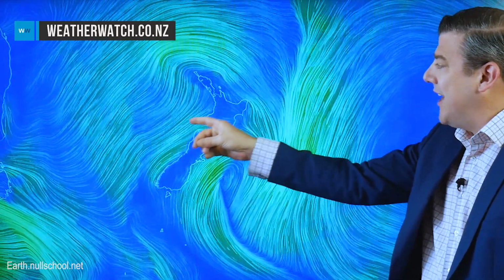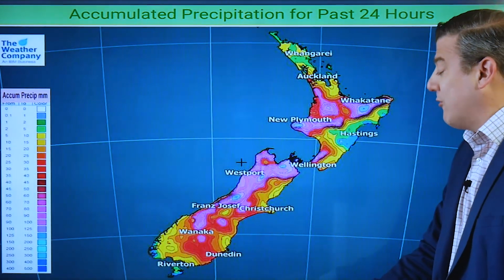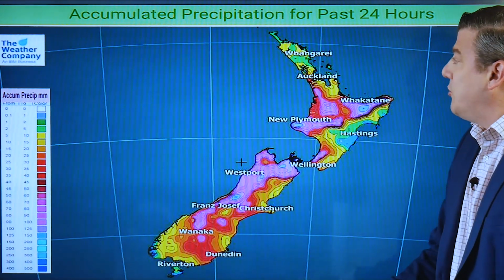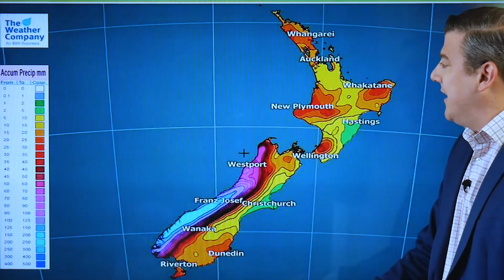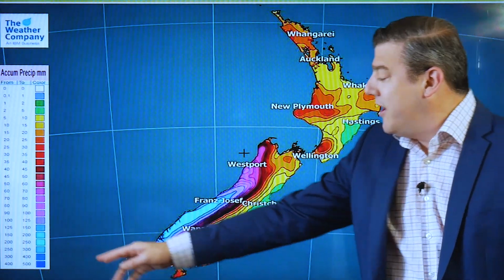A cooler start to this week, but warmer than normal later this week (11/11/19)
Spring is still doing it’s thing with a cooler change for Monday and Tuesday around NZ ahead of the next warm up (which will actually start as early as Tuesday daytime in the South Island).

This week is dominated by westerly quarter winds with a southerly lean to begin with and northerly lean to end with.

A cold front mid week will bring another burst of western rain and showers and stronger westerlies - also a brief late week cool change for Southland.

This weekend looks warmer than normal for most regions with more heavy West Coast rain.